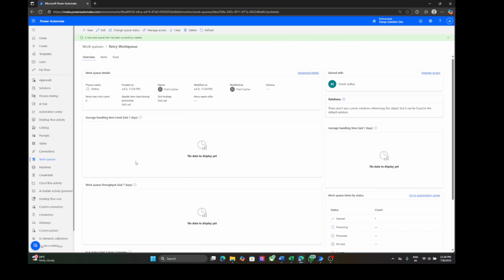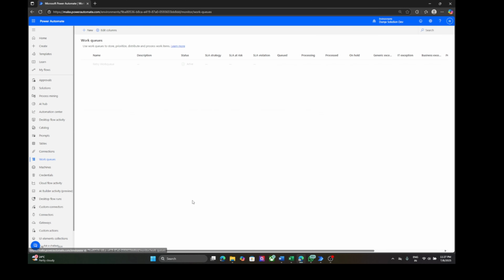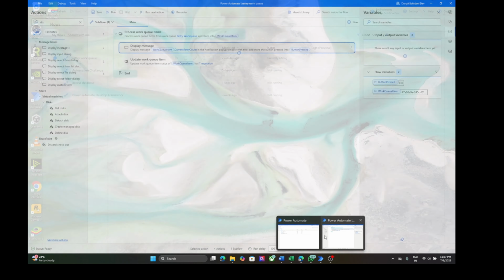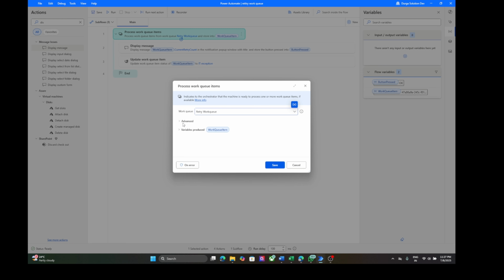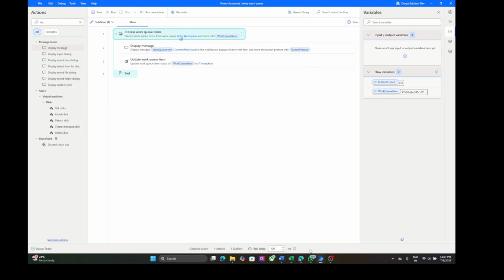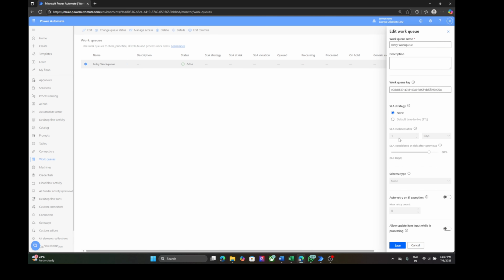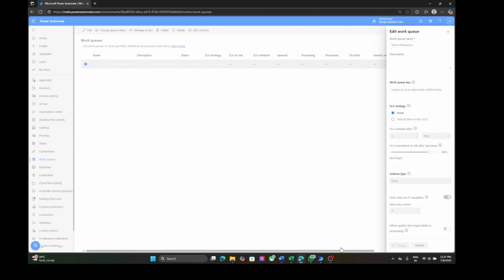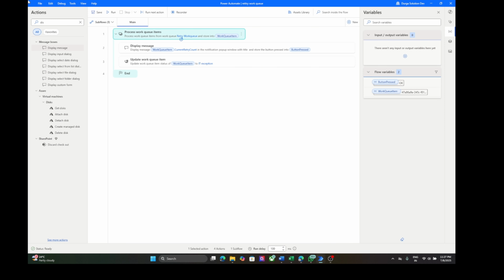Want Simpler Error Handling? Use Work Queue Auto-Retries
Built-in Work Queue Retry
Learn how to use the default "auto retry on IT exception" feature within the work queue settings in Power Automate.  This method allows you to define the retry behavior at the queue level, which will apply to any flow that processes its items. We will guide you through editing the queue to enable this feature.